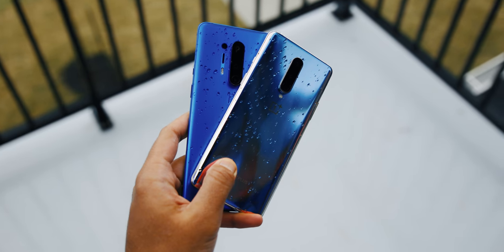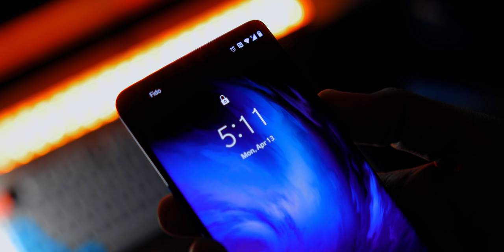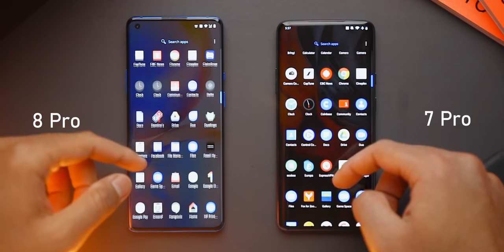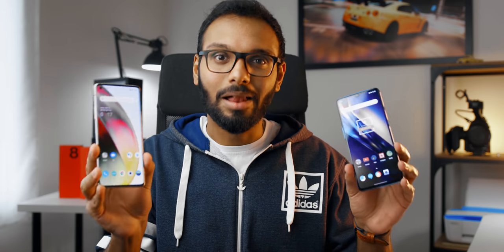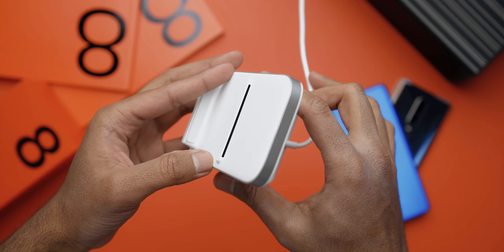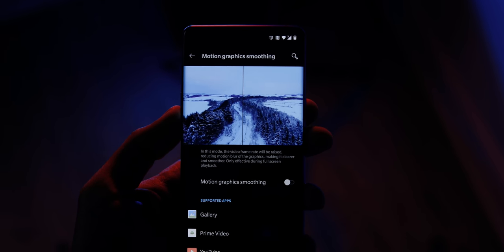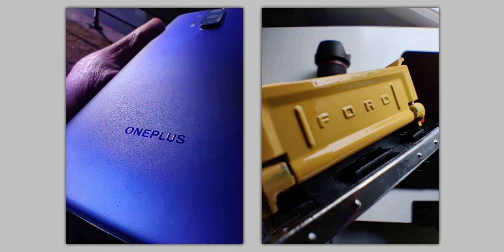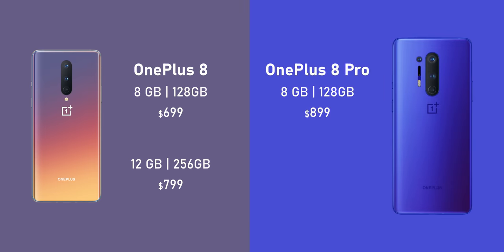OnePlus 8 Pro Review - The Best Smartphone Right Now?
The OnePlus 8 and OnePlus 8 Pro are successors to the OnePlus 7T and OnePlus 7 Pro but are they really better smartphones?  When it comes to specs, camera performance, price and more, there's a lot to live up to.

OnePlus 8 - Coming Soon
OnePlus 8 Pro - Coming Soon

Razer Deathadder Elite
Razer Deathadder v2

Review unit provided free of charge by OnePlus. As per Hardware Canucks guidelines, no review direction was received from manufacturer.